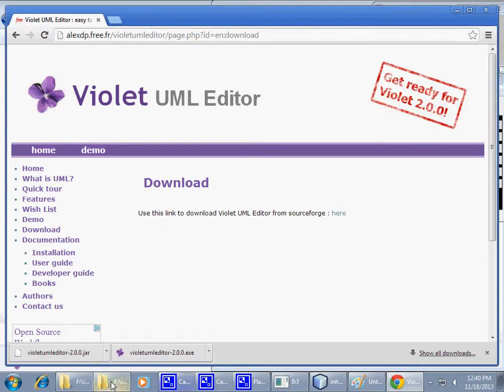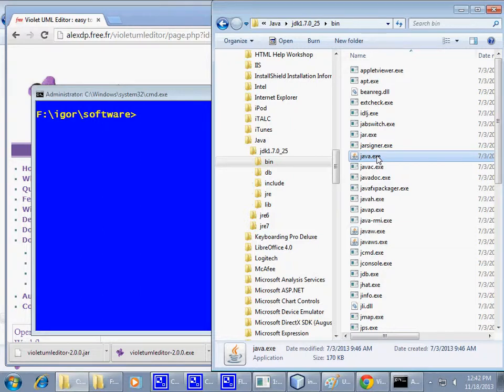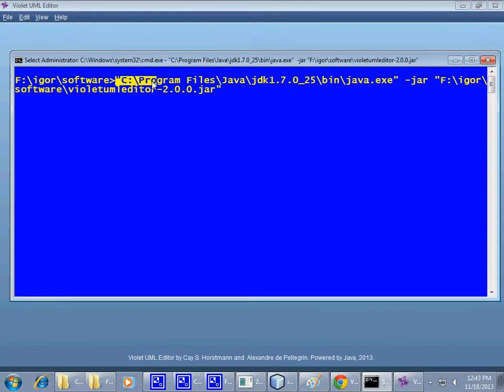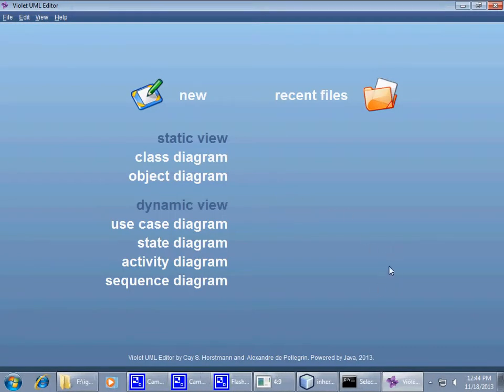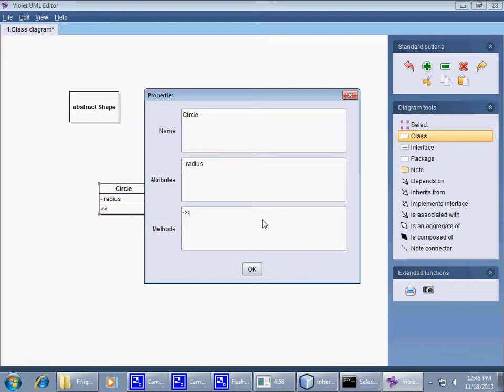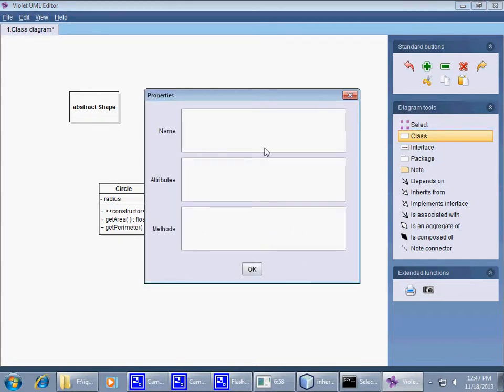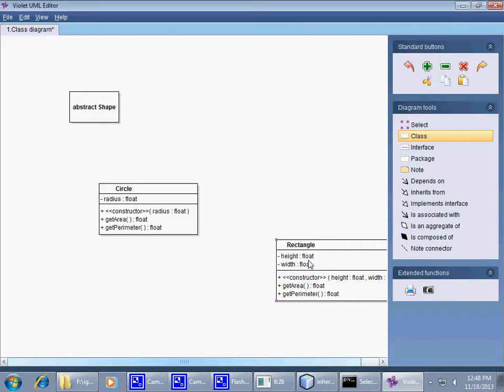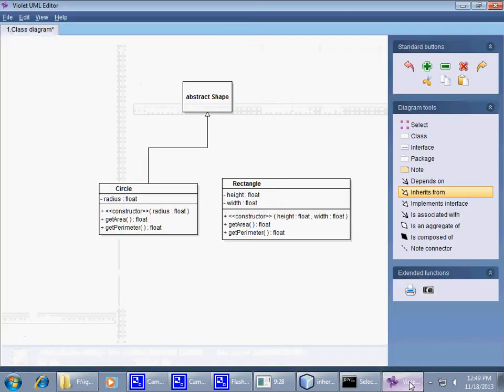Week 10 Inheritance and Composition Part 7